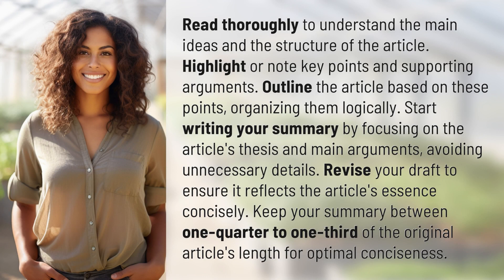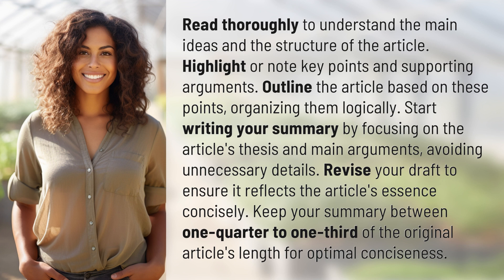What are the steps to writing a concise summary for long articles?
Mastering the Art of Writing Concise Summaries for Long Articles 👉 Concise Summaries 101 👉 Learn the steps to craft a concise summary for lengthy articles - from understanding main ideas to trimming unnecessary details. Ace your summaries with these expert tips!

Laura S. Harris (2024, May 6.) What are the steps to writing a concise summary for long articles?
    🌐 AskAbout.video